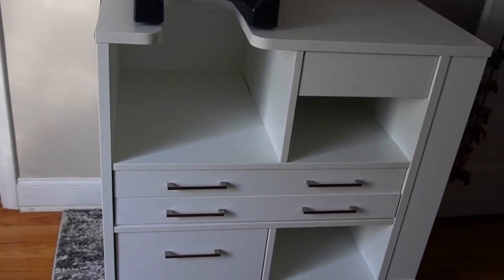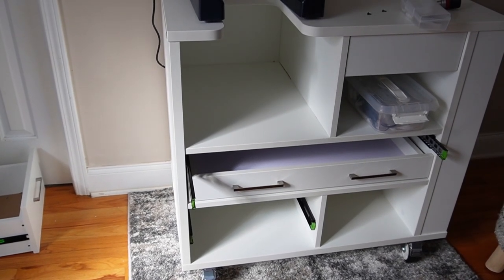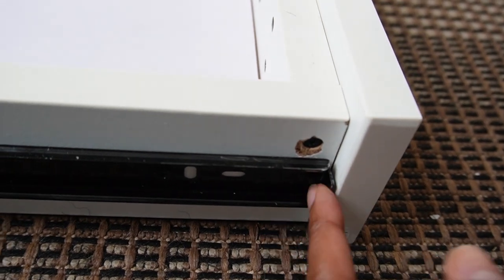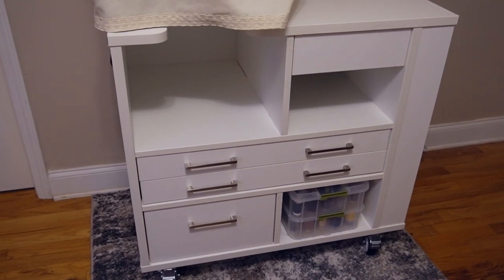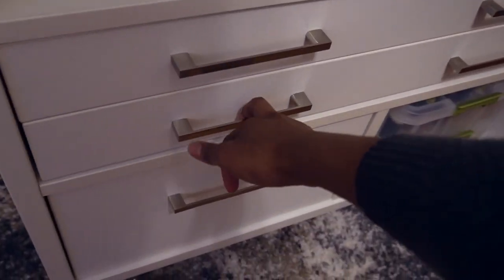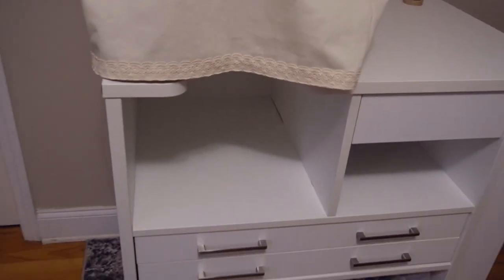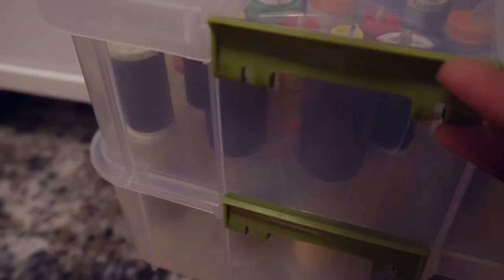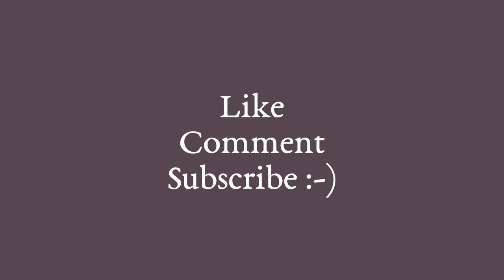Finally Got An Embroidery Machine Cabinet & Here's What I Think Of It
Arrow Ava multi-needle embroidery machine cabinet is compatible with many multi-needle Janome, Brother, and Babylock machines. Here are my honest thoughts about the cabinet.

Arrow Ava (Amazon)
Embroidery Thread Starter Kit